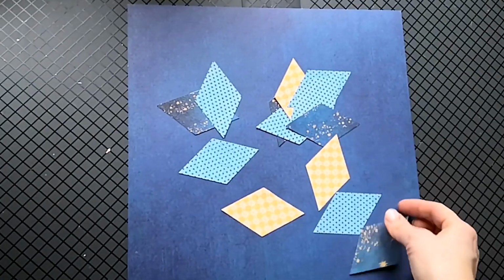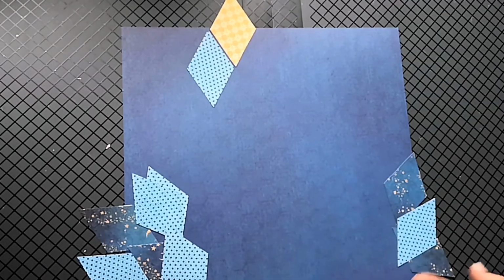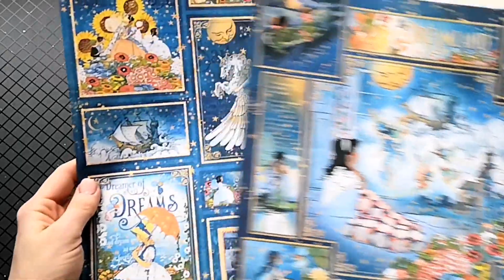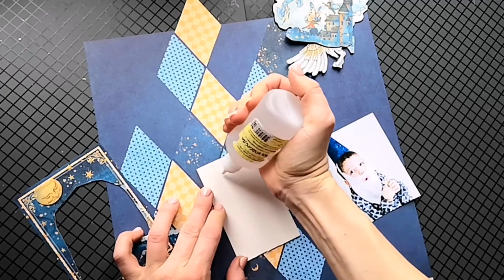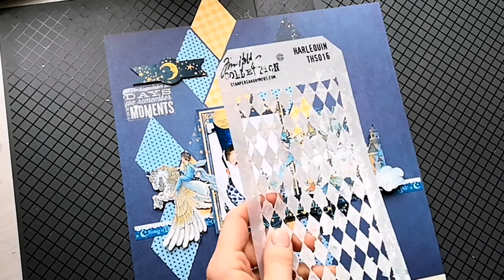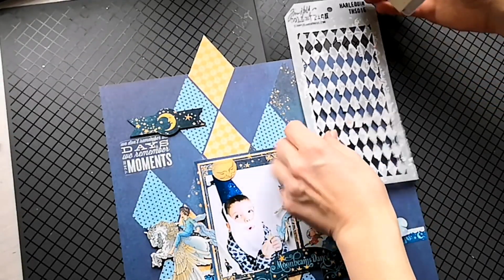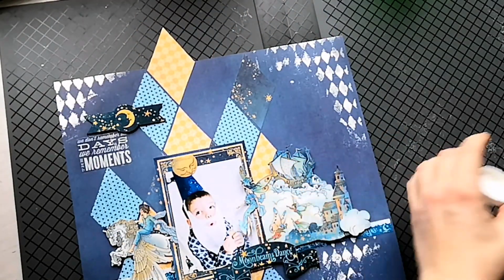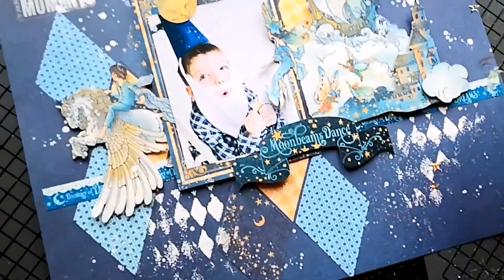[Tutorial] Patchwork Layout by Vera Shelemekh for Graphic 45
Patchwork Dreamland Layout
By Vera Shelemekh

“Hello Graphic45 fans!
It’s time for experiments. Let’s play with shapes and make a patchwork background for a card or a layout. I’ll be playing with rhombus but you may choose another shape.

Craft Tips and Tricks:
-Cut the shapes with a punch, a die cut machine, with a plotter or by hand.
-There are so many shapes to play with: rhombus, hexagon, circle, star, snowflake etc.
-Fill in the whole background or just part of it and cut off the sticking parts when the project is ready.

It’s really easy and fun." ~Vera, Graphic 45 Brand Ambassador

Graphic 45 Supplies Used:
-Dreamland paper collection:

Share your G45 projects with Graphic45 on Facebook and Instagram.

Have a wonderful day, and as always, Happy Papercrafting!

Graphic 45 is an award-winning papercrafting company. Offering vintage inspired art & crafting products, photo albums, and embellishments.